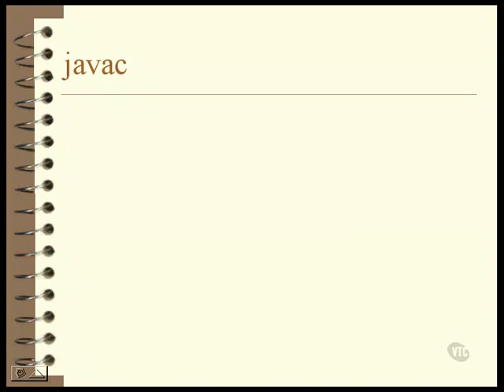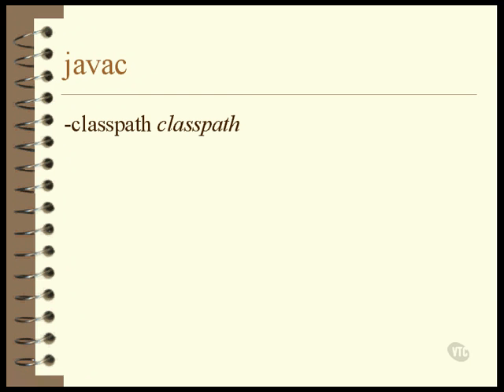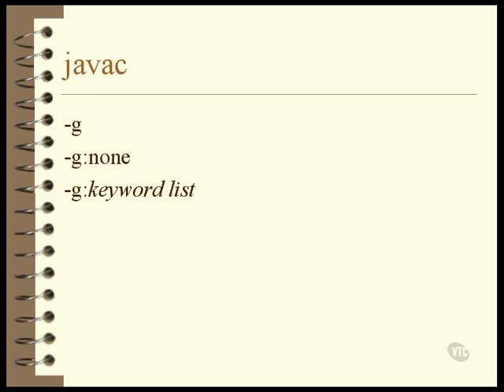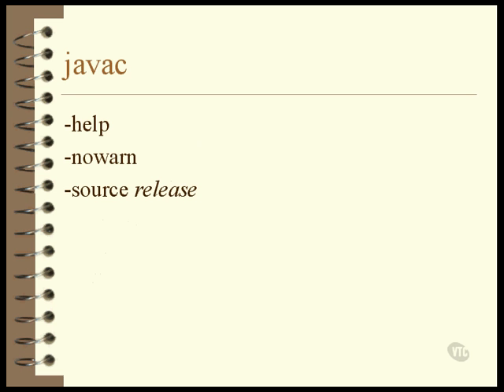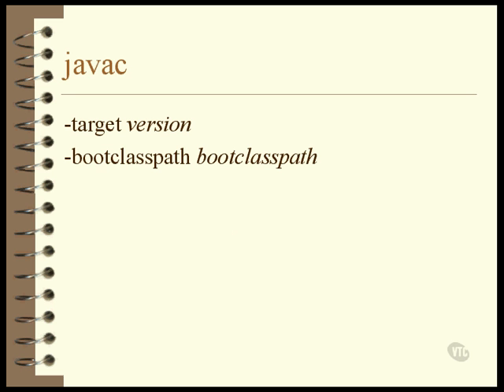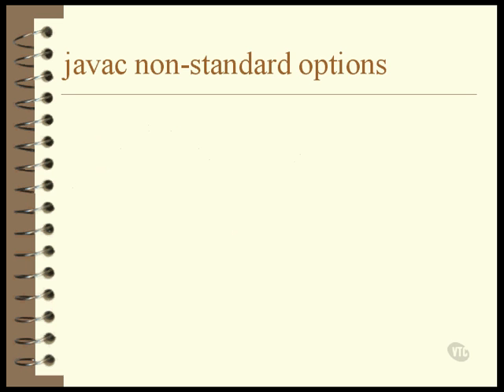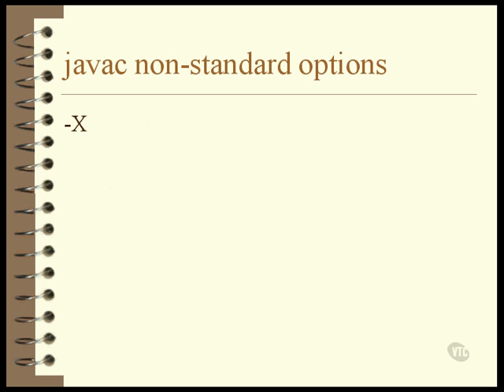Lesson1 Command Line Options for Javac